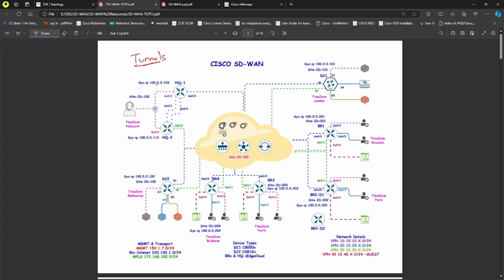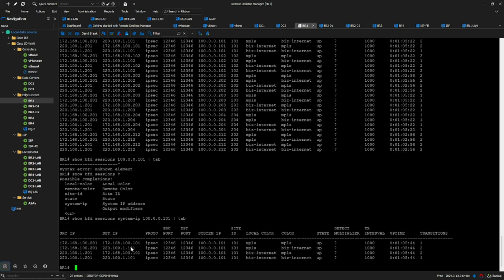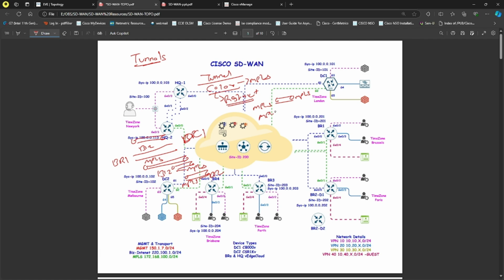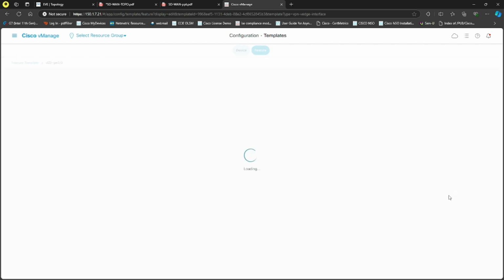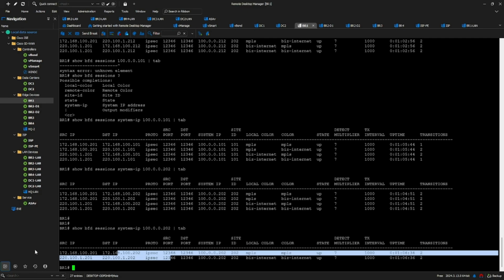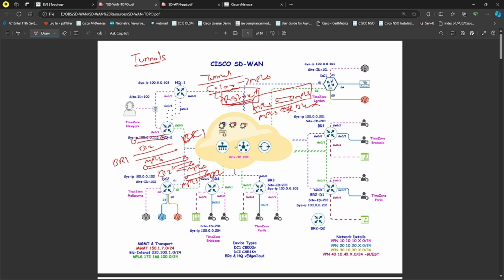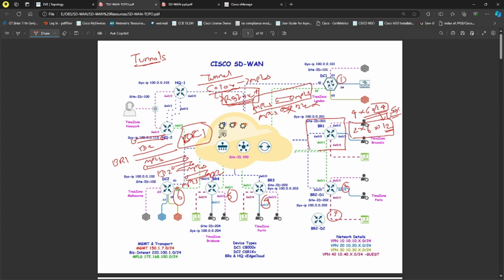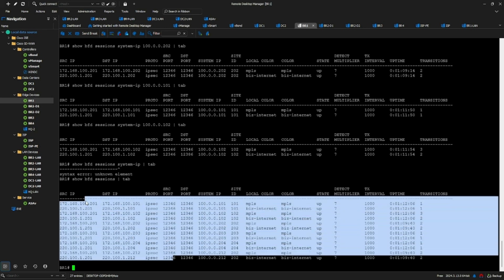016 Tunnels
Cloud services

Virtualization